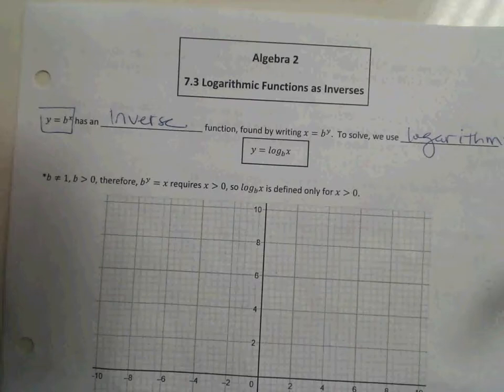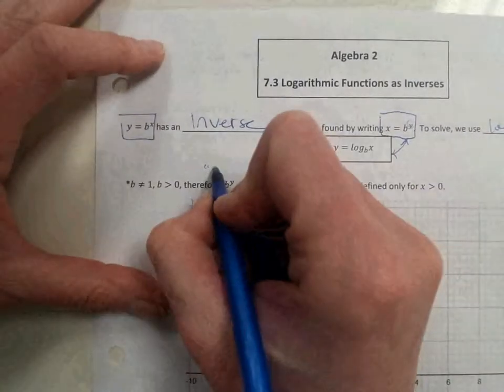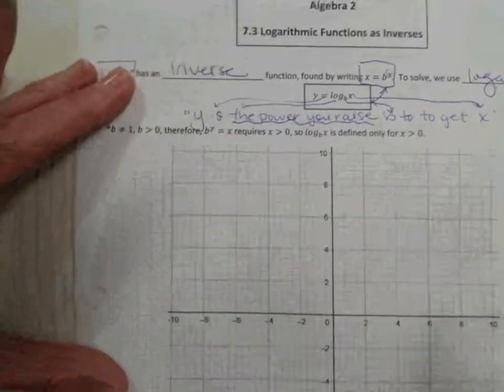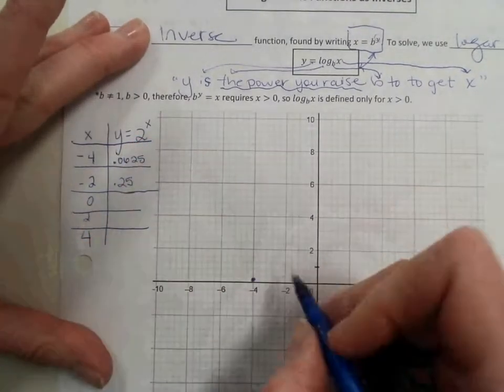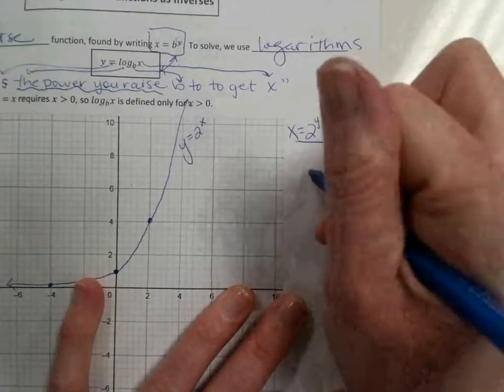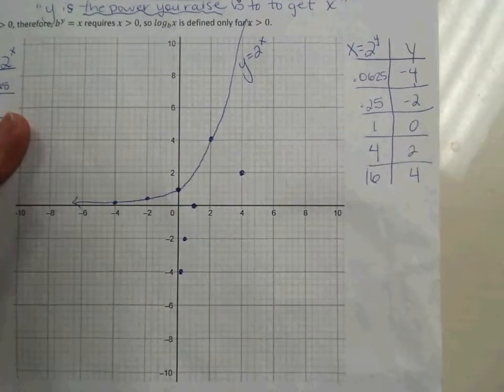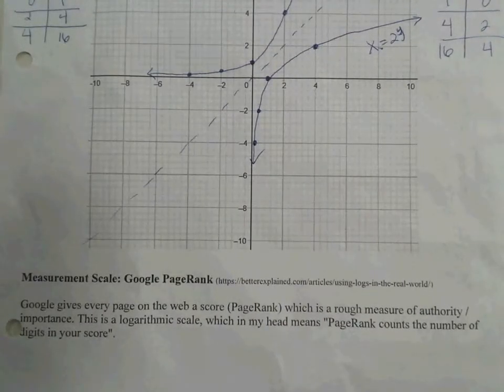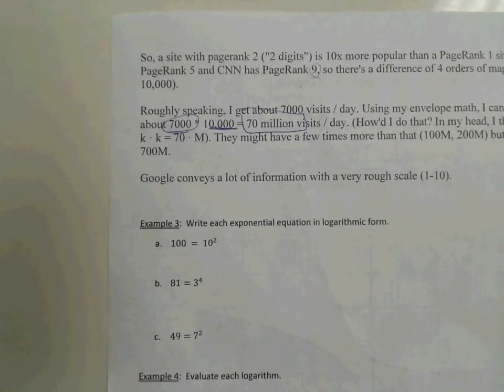7.3 Notes: Logarithmic Functions as Inverses